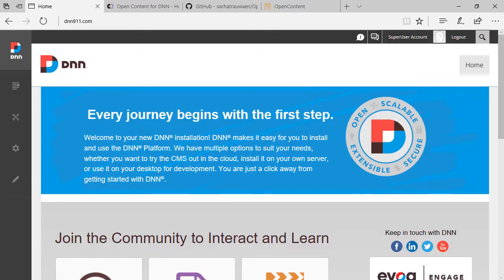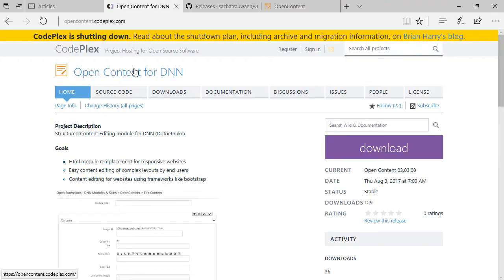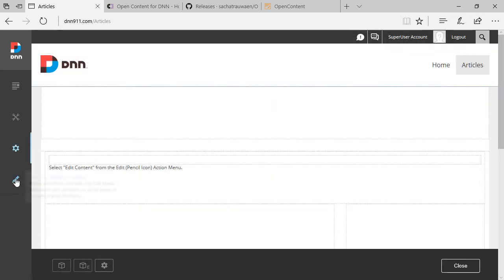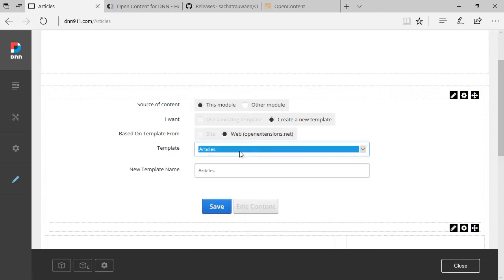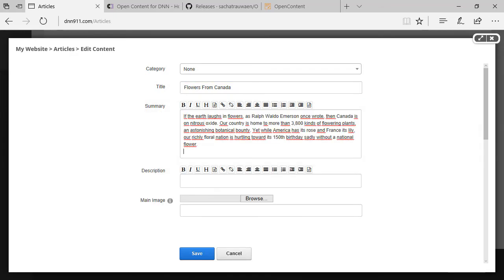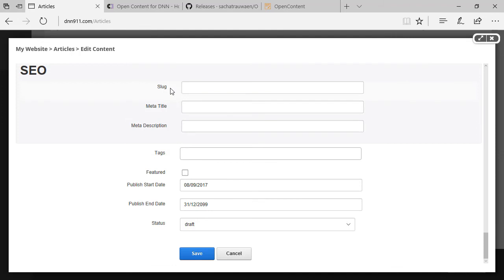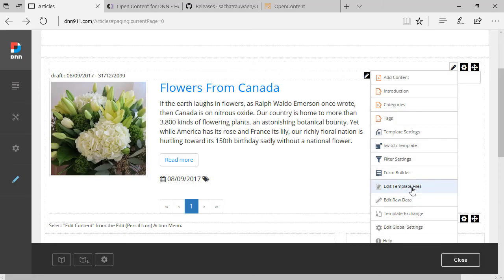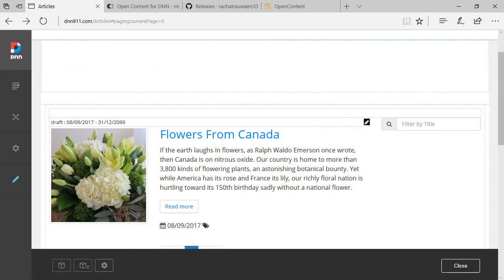19. Articles & Blog with OpenContent - DNN Tip of The Week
This video will show you how to use OpenContent module to create an Article or Blog feature on your DNN website. OpenContent is a free open source module for DNN.